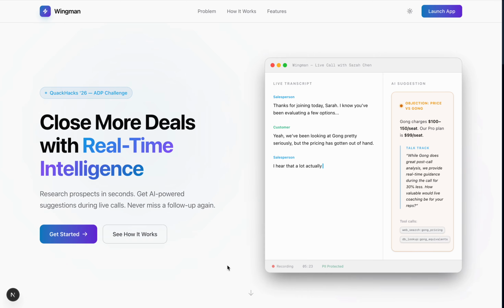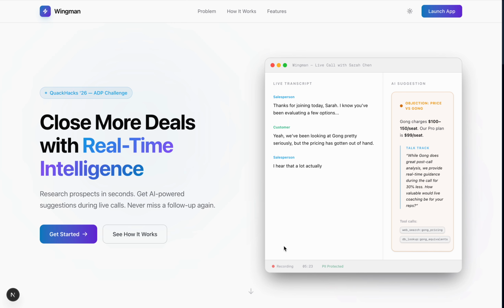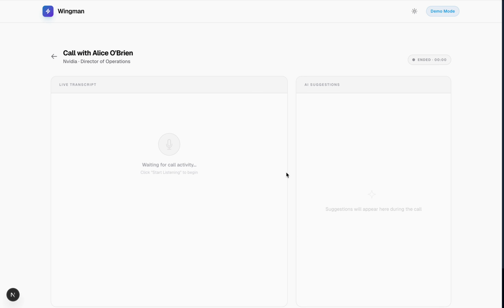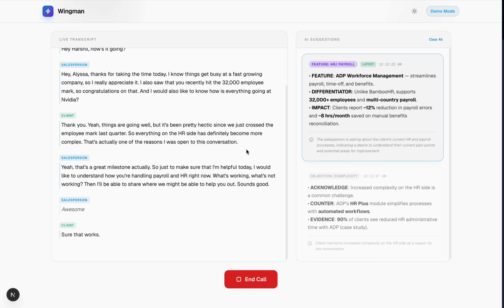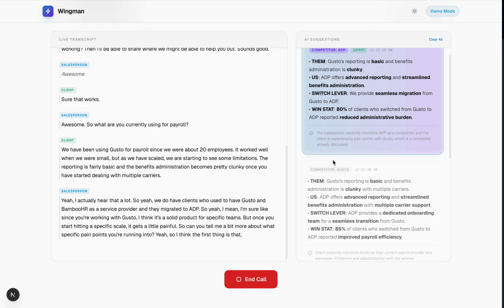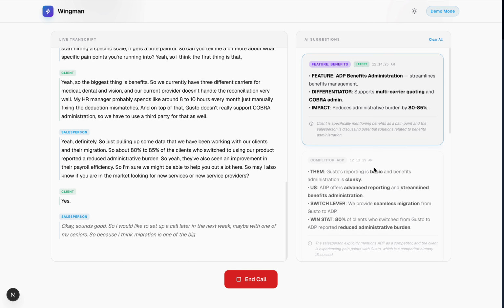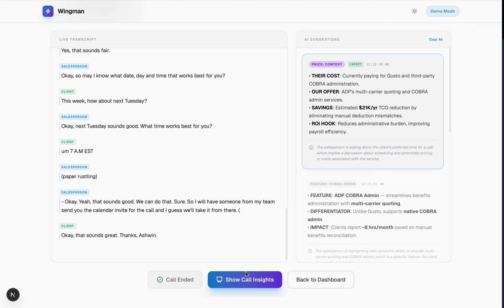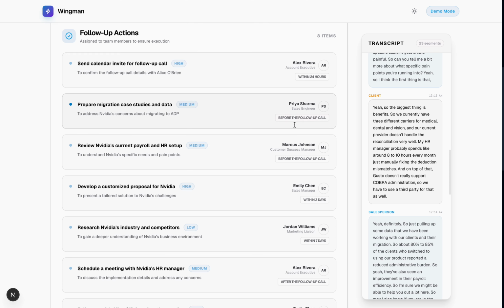Wingman Demo- Winner (ADP Track)